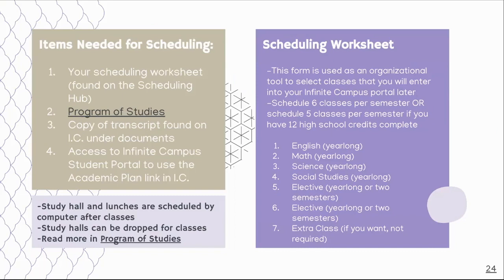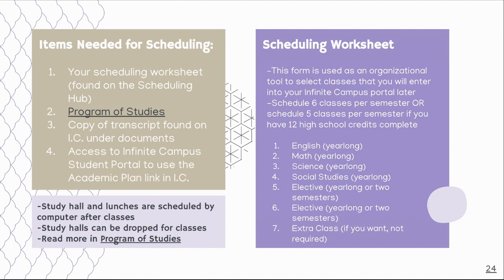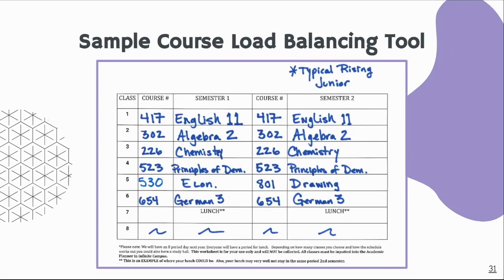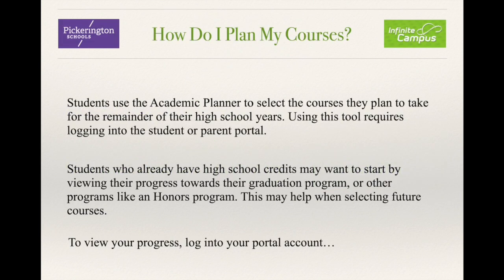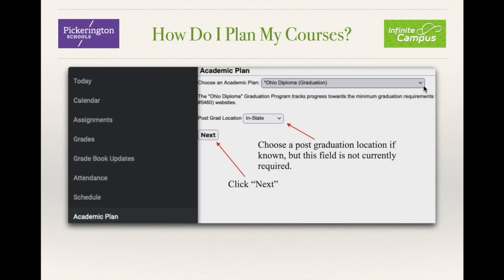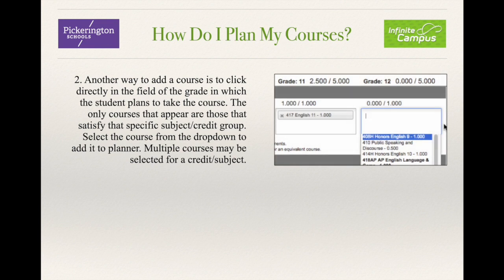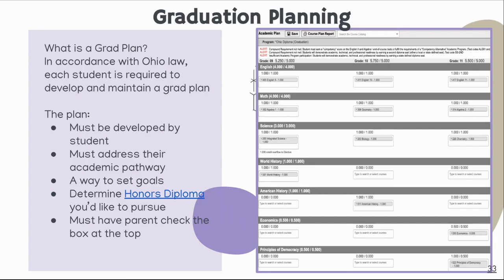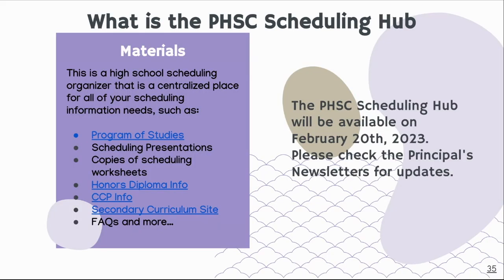22-23 PHSC Day 2: Scheduling Combined Videos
This video is a combination of the 2 videos needed for day 2 of scheduling.

Day 2 Videos as single videos
Day 2:

Follow me @TigerPhysics